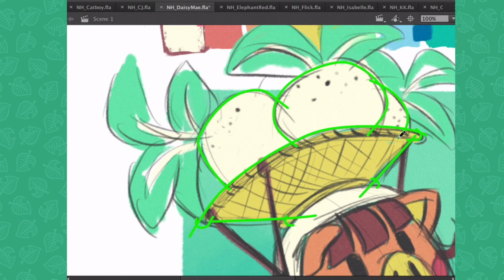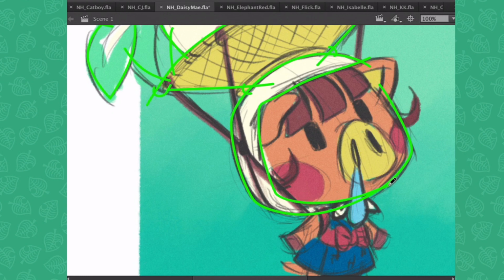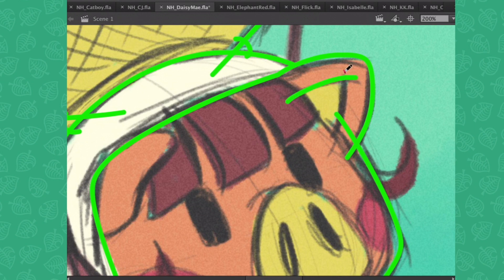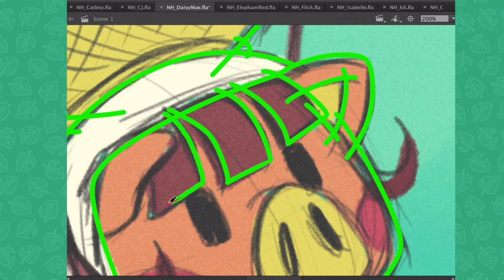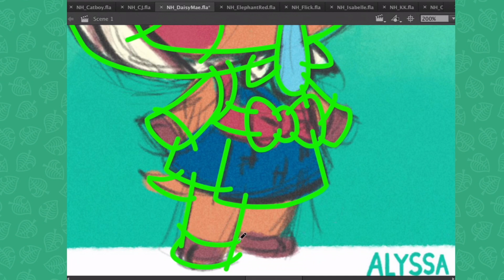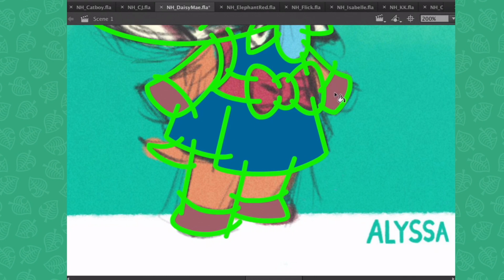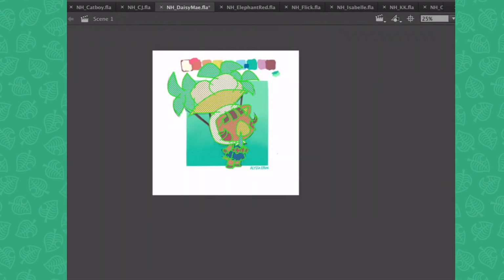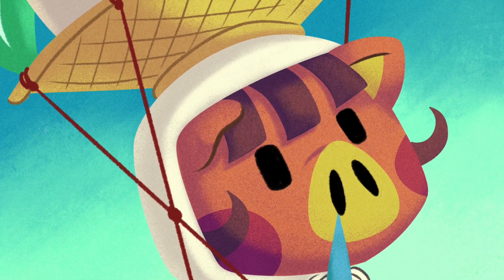New Horizons Countdown Speedpaints! 2: Daisy Mae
The New Horizons countdown continues with the cutest darn piglet you've ever seen, Daisy Mae!

links!

intro/outro music kindly provided by

Software/Hardware Used:
iPad pro 12.9" with Apple Pencil
Astropad
Adobe Animate CC
Procreate